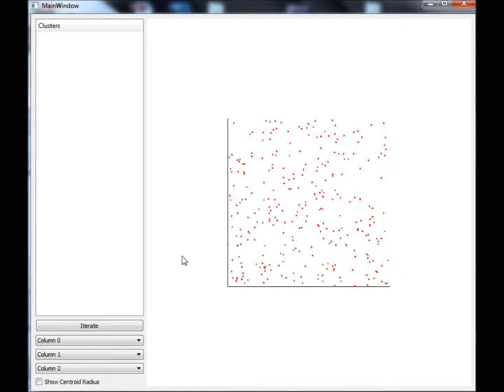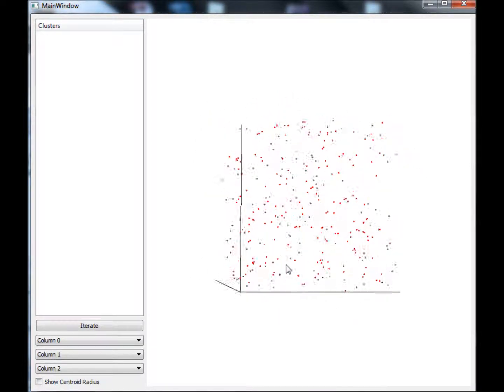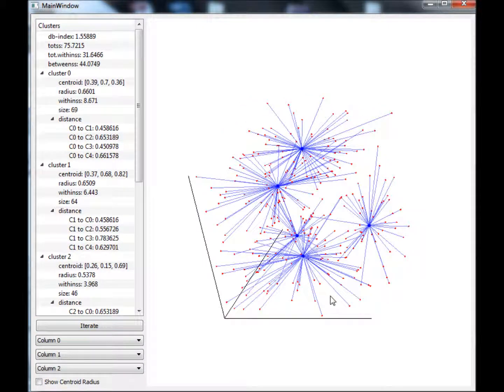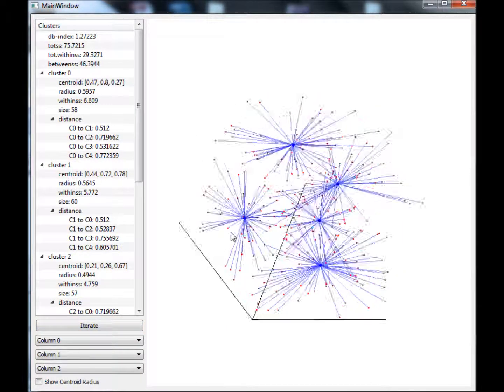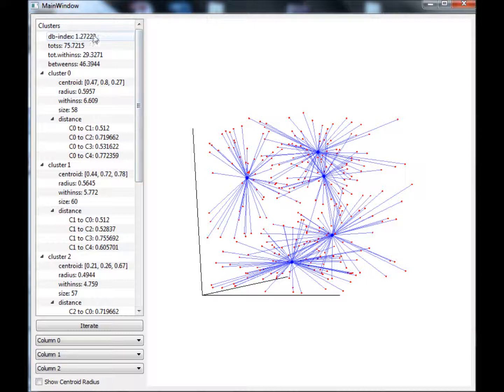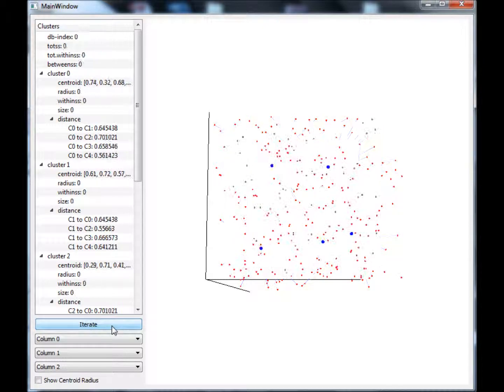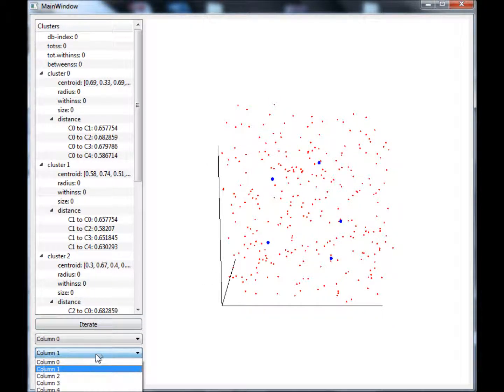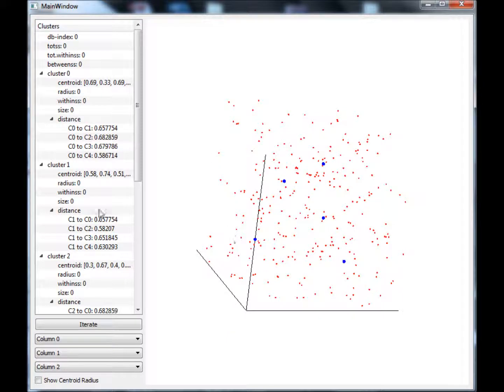Data Mining Project 2 Visualizing Cluster Centroids and Interation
Data mining video presentation by:
Neil Burke
Ben Bailey
Jerome Pelletier

A visual representation of clustering and centroids. Shows you what data looks like as you iterate data.